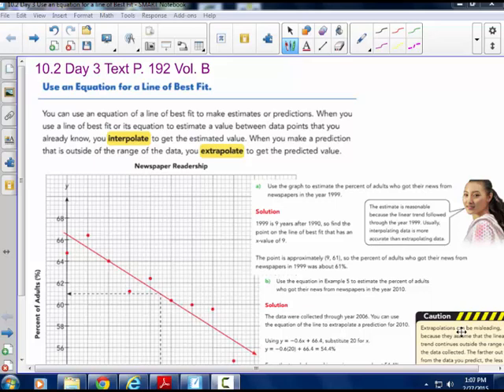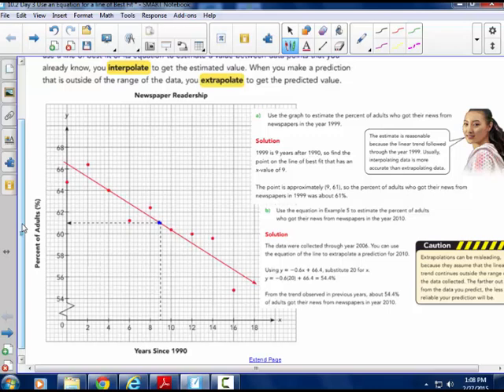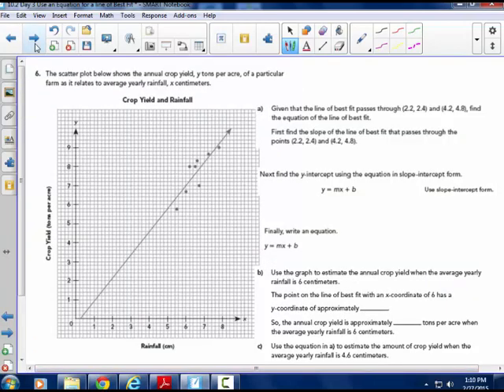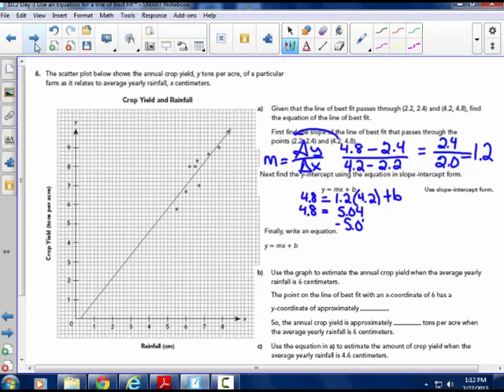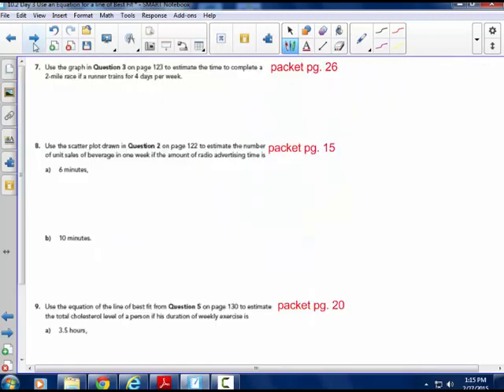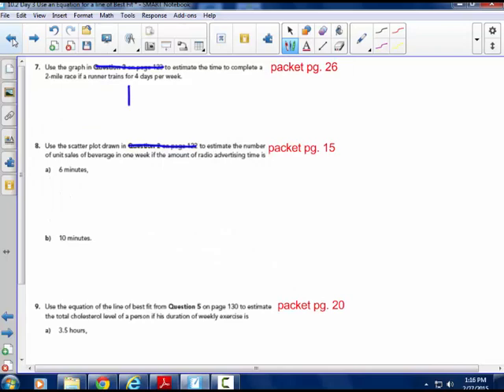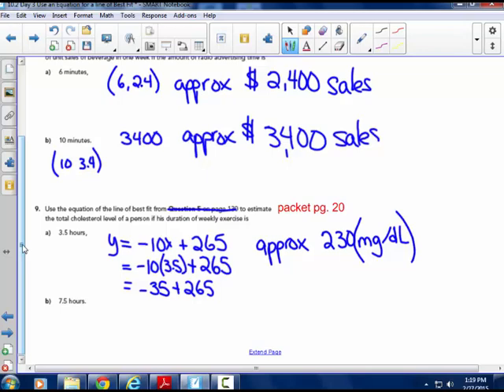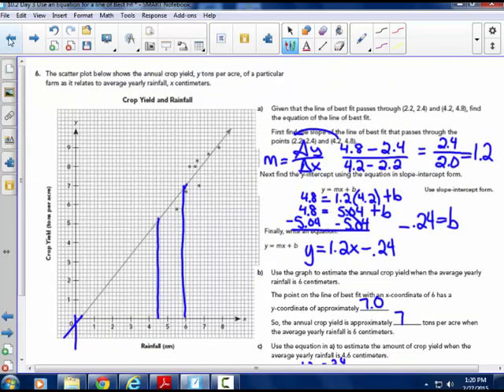10.2 Day 3 Use line of best Fit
Using the equation of the line of best fit to predict data (interpolate or extrapolate)